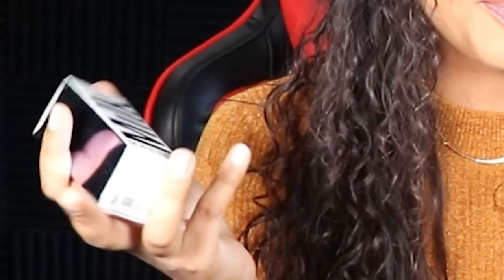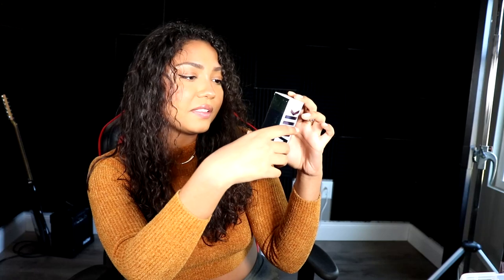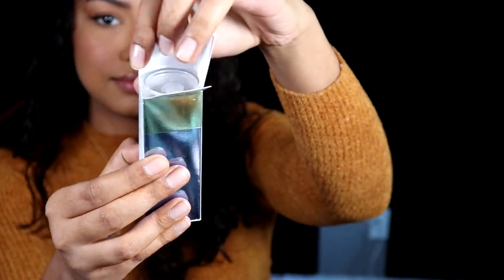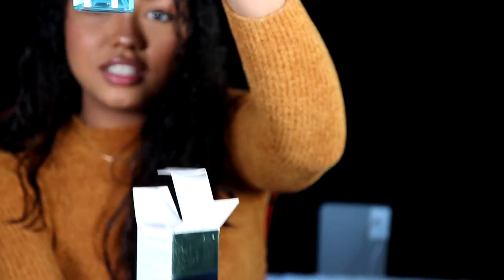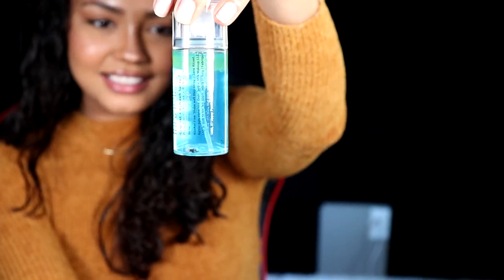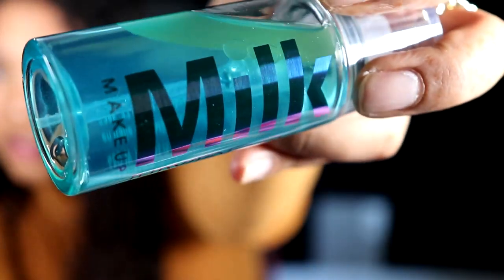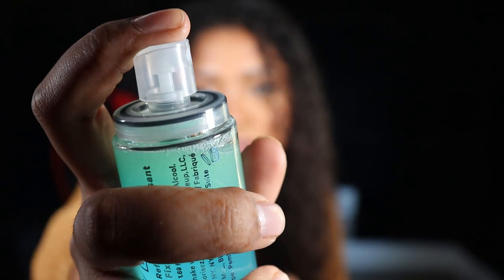TESTING MILK HYDRO GRIP SETTING SPRAY| FIRST IMPRESSION!😮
I hope you enjoyed this content!! hehe I messed up this video’s intro LOL I meant to say “ if your returning then I missed y’all!” Not “if your new here” twice!!! my badssss🥴